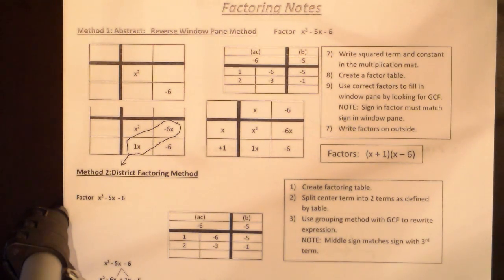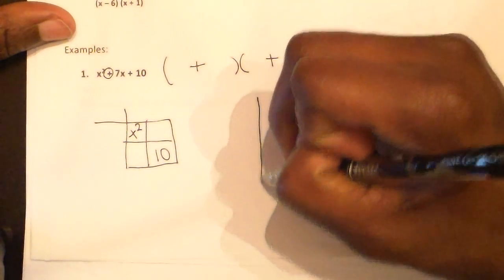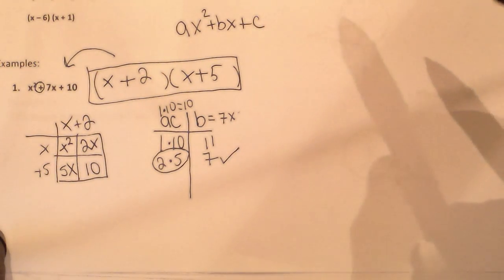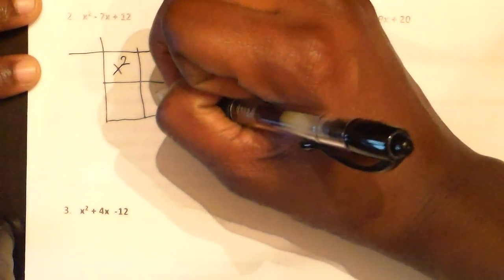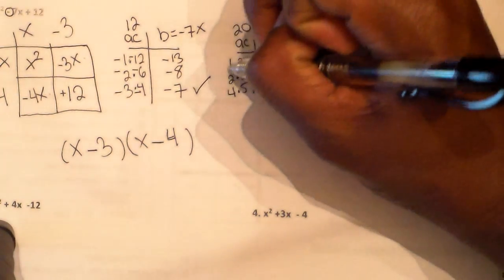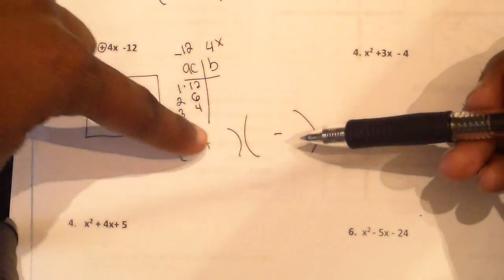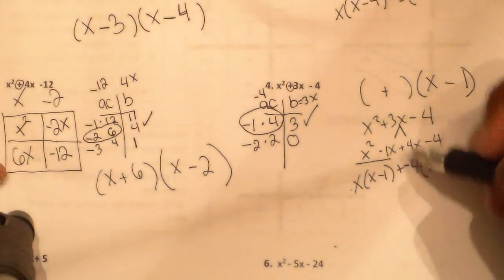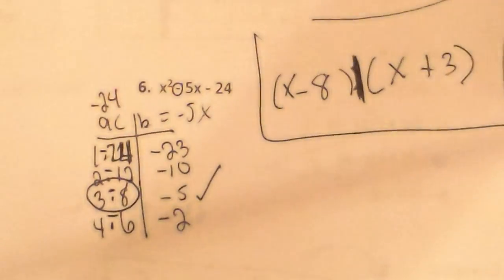Factoring - Day 1 (Thursday's notes) Algebra